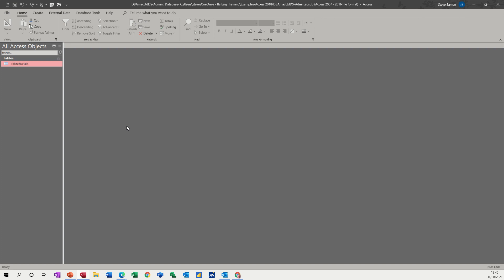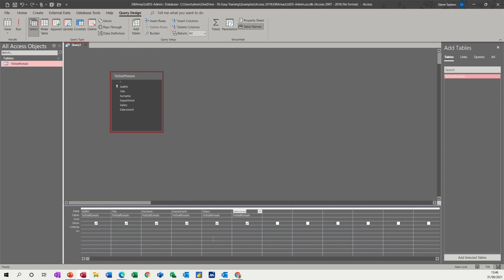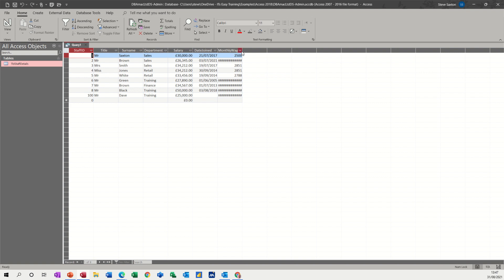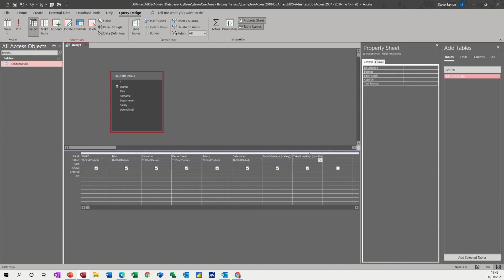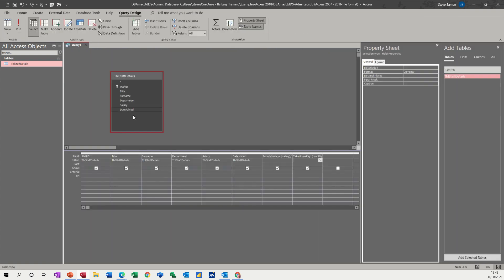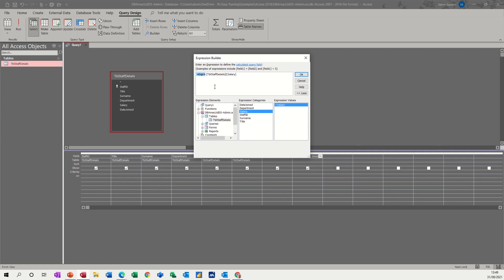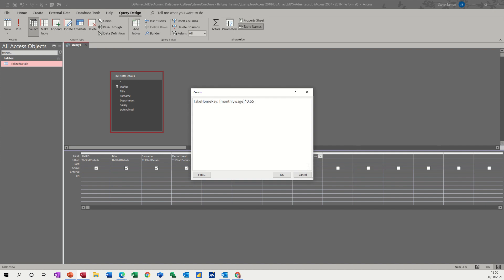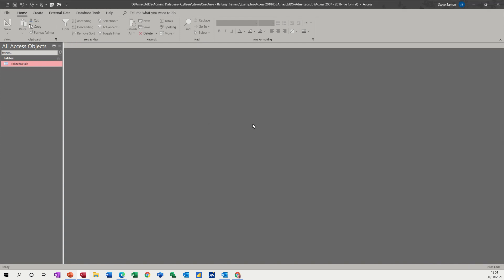This video explains how to calculate in Microsoft Access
This video explains how to calculate in Microsoft Access. The tutor covers how to use a query to create calculations in Microsoft Access. The tutor mentions that you can add a calculation by simply clicking into a blank column of a query and start typing. The first part of the calculation is the title which must be separated from the filed with a colon. The second part of the formula is the field reference and the mathematical operator. Once the first calculated field has been tested and works it can be used as a based to a second or third calculated field. The tutor demonstrates how to format the filed to currency. This is a Microsoft Access Tutorial covering: queries, calculated fields, calculations in queries, calculations in Microsoft Access and a database tutorial on calculations.